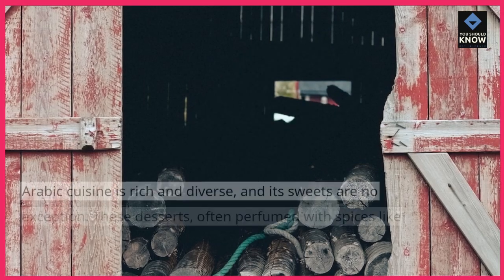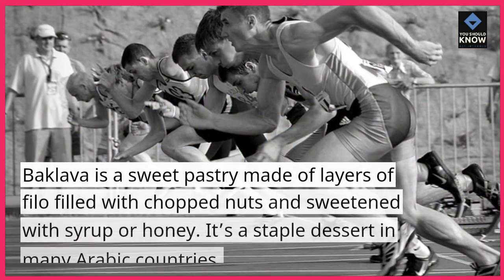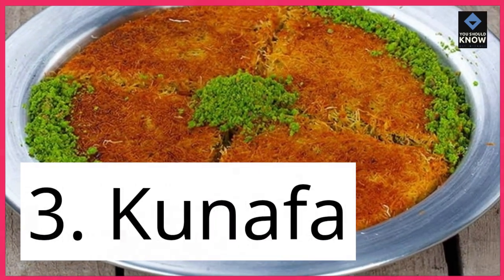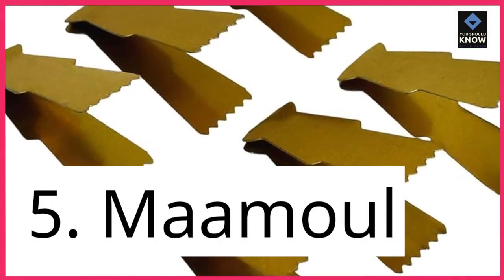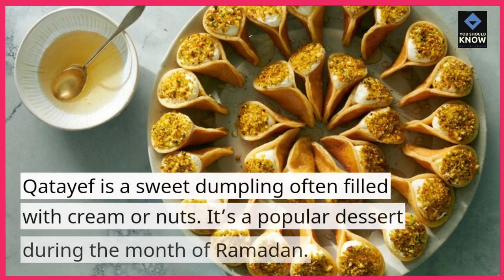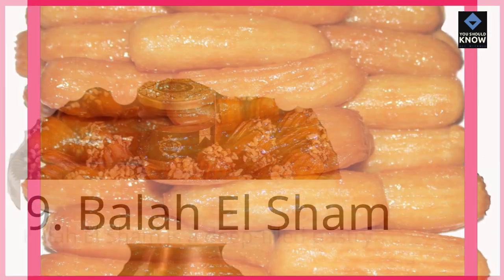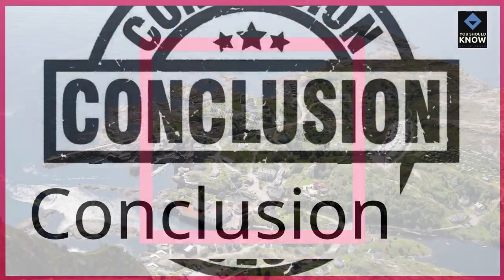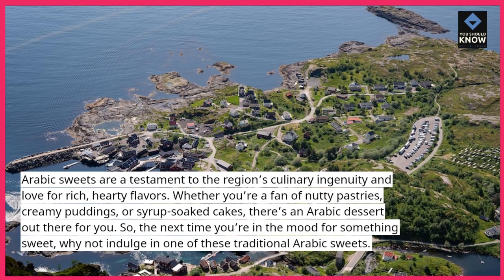Top 10 Traditional Arabic Sweets to Indulge In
Treat your sweet tooth to the Top 10 traditional Arabic sweets that embody the rich and delicious confections of the Middle East. From baklava to kunafa, savor the delightful and indulgent desserts that are a staple of Arabic culinary traditions.